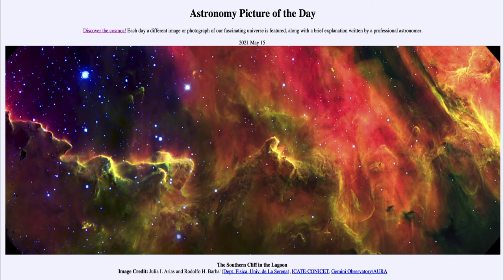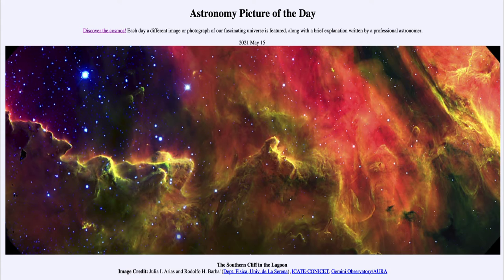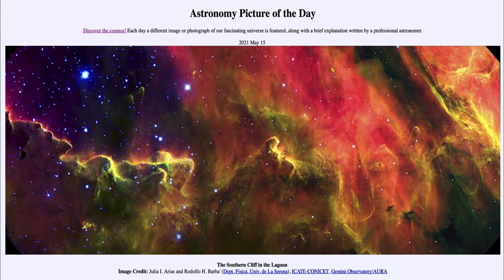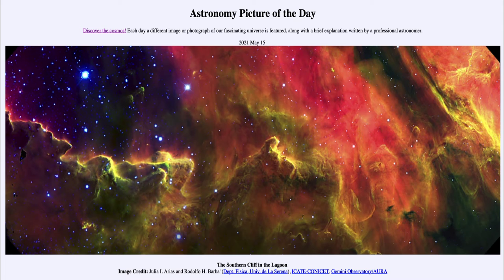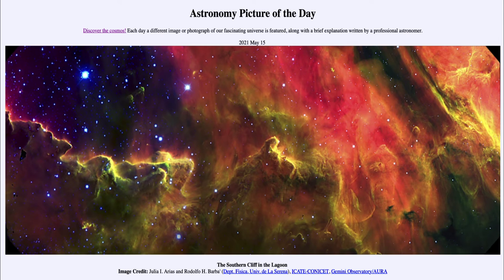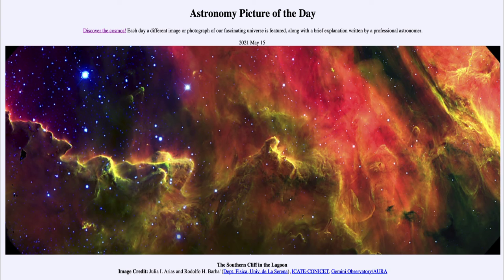2021 May 15 - The Southern Cliff in the Lagoon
In today's image, we see a portion of the Lagoon Nebula which shows a cliff-like structure of gas and dust. This is a region of star formation being observed in visible in infrared light. The longer wavelengths of the infrared light allow us to look through the dust and get a beer view of what is happening in this star forming region.